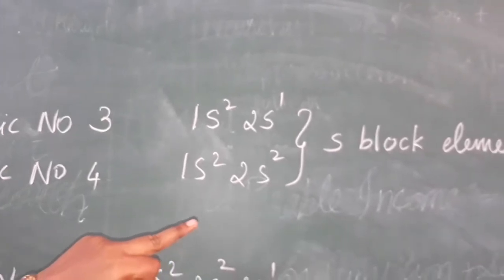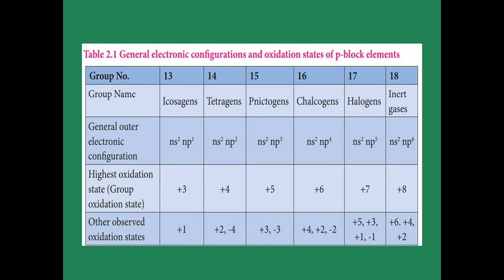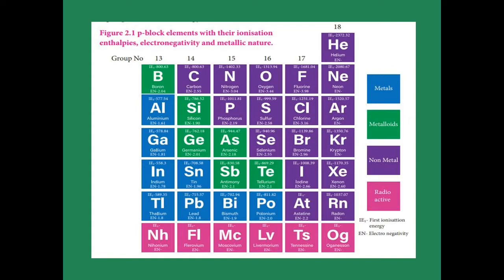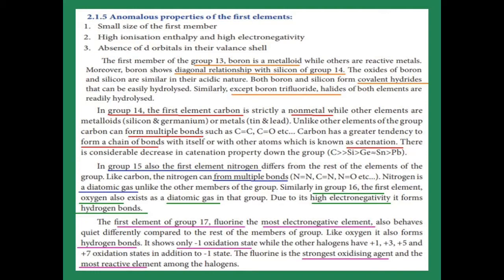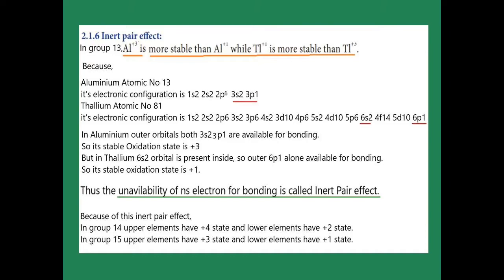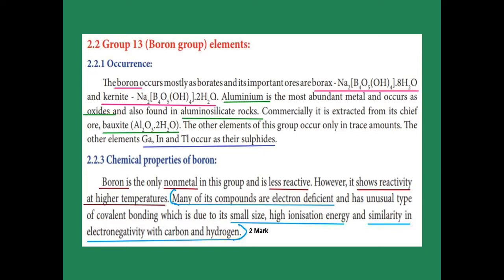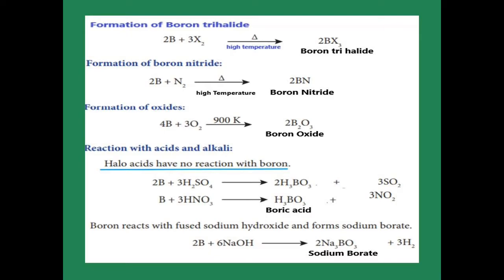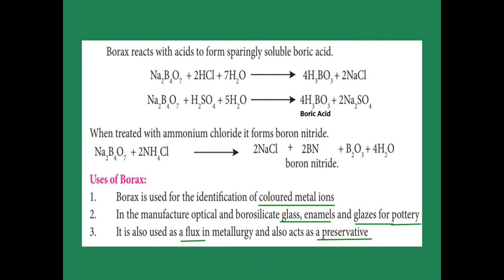12th Chemistry | P block elements | General Properties of P block, Boron and Borax | TN Schools